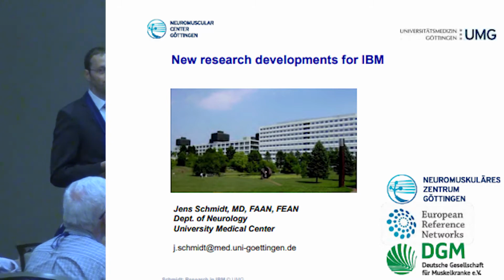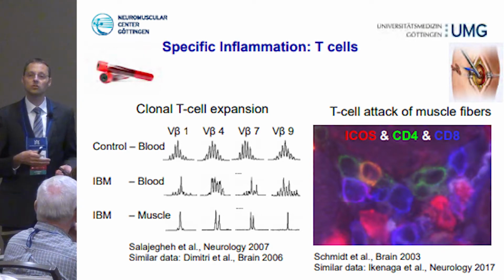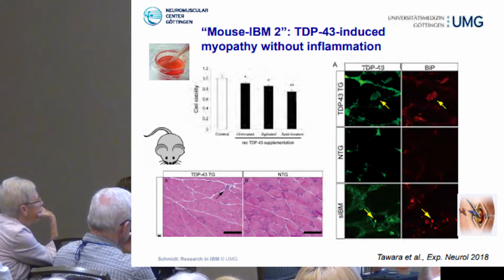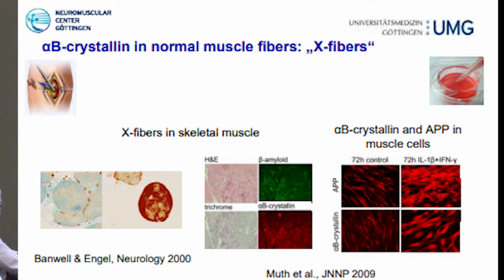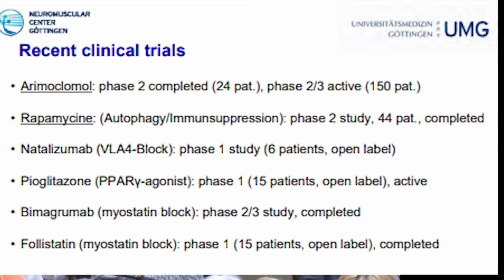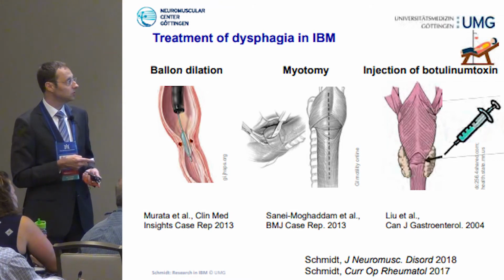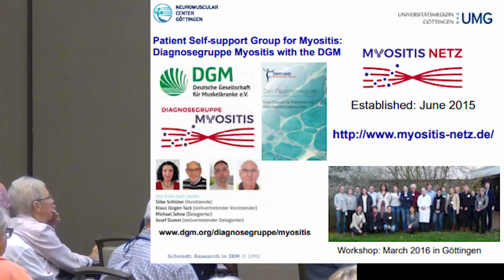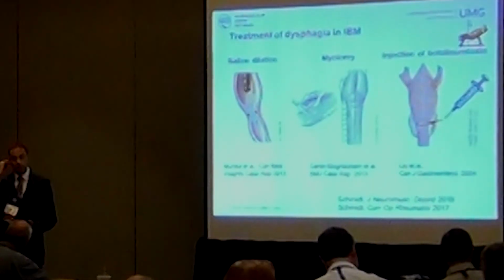New Research Developments for Inclusion Body Myositis, Dr Jens Schmidt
This is a session from The Myositis Asociation's 2018 Annual Patient Conference in Louisville, Kentucky. A lot of mystery still surrounds the disease process, progression, and potential treatment for Inclusion Body Myositis (IBM). This neurology researcher and head of the University Medical Center Gottingen in Germany highlights some recent research findings that help to better understand the disease and how to best tackle it in the future.